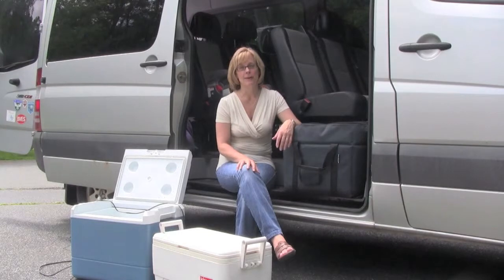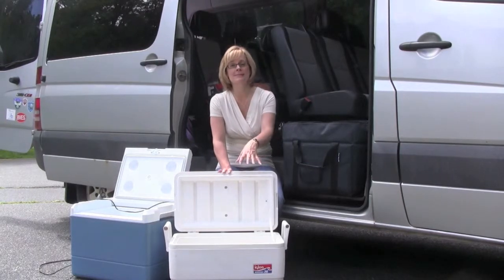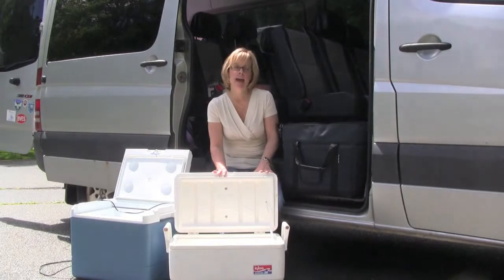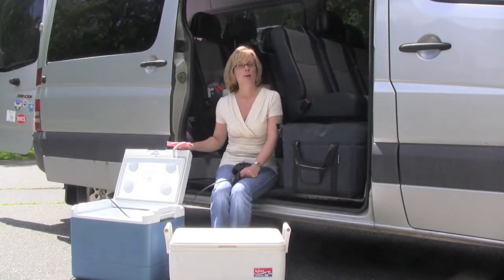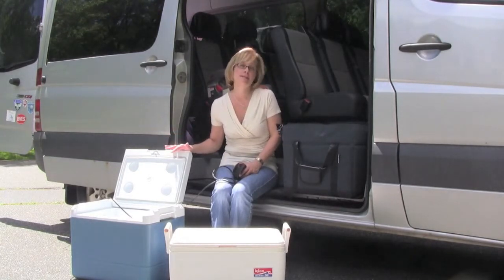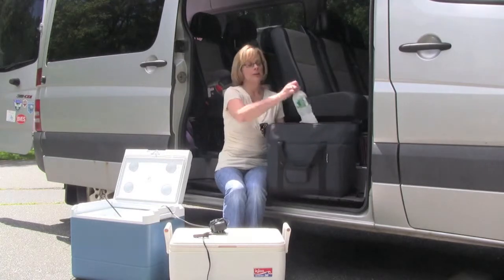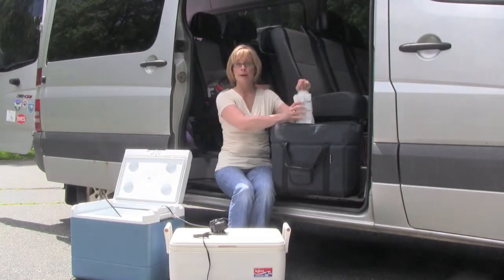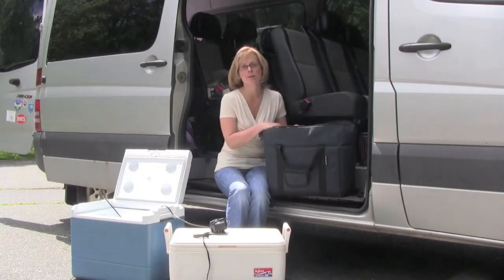Trekaroo - The Best Cooler for a Road Trip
One mom, six kids, 8,000 miles and a kangaroo named T-roo are on a big adventure.  Sharon Rowley (momof6) is packing her kids and T-Roo into the Trekaroomobile and embarking on an epic road -trip from New York to Utah exploring the amazing destinations across the western states. Follow along to find out where she's traveling, get travel tips from the Trekaroo community, and see what crazy exploits T-roo the kangaroo gets up to.